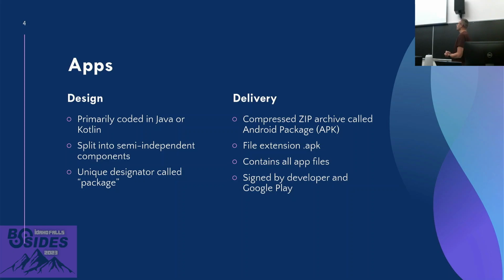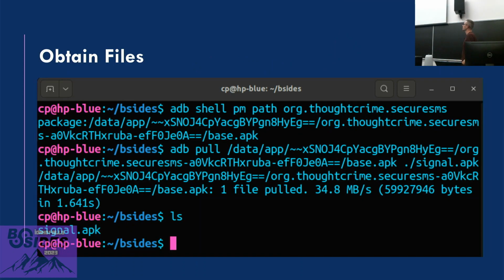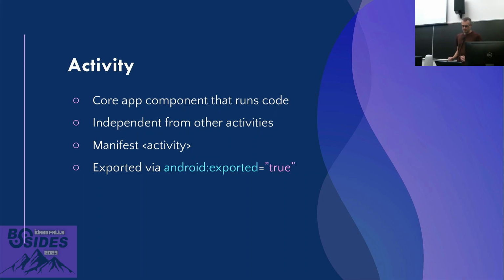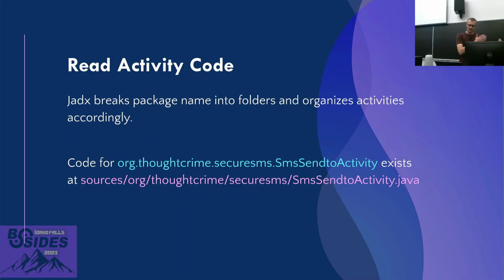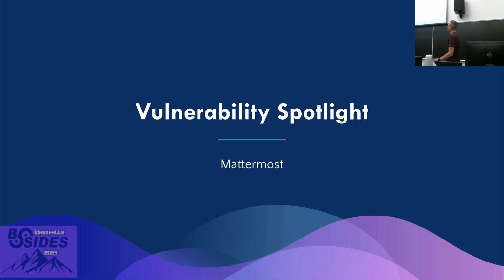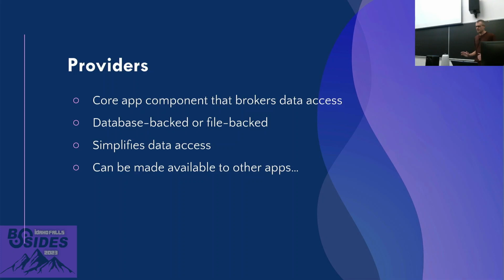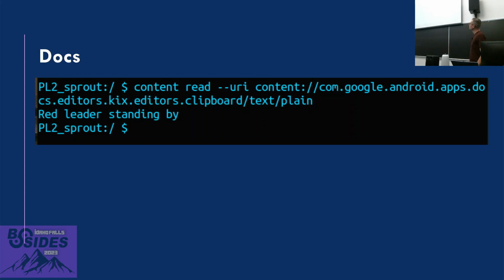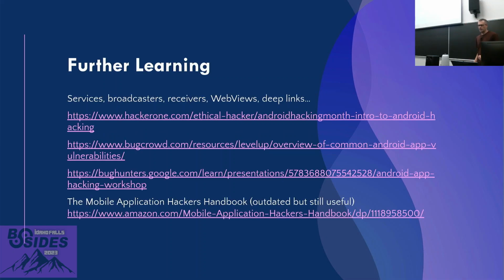ANDROID APP VULNERABILITY HUNTING FOR FUN AND PROFIT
Carl Pearson
Android is a popular operating system for many mobile phones and tablets. In this presentation we will learn how to acquire and decompile an Android app with the goal of analyzing it for vulnerabilities. We'll cover strategies to use when reviewing application components for potential vulnerabilities. Common issues an analyst might find are presented as well.